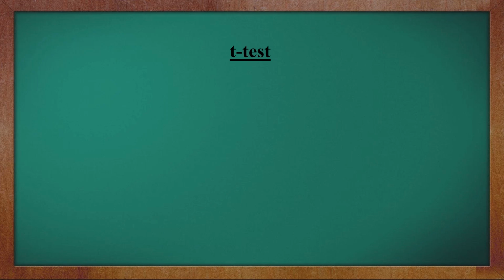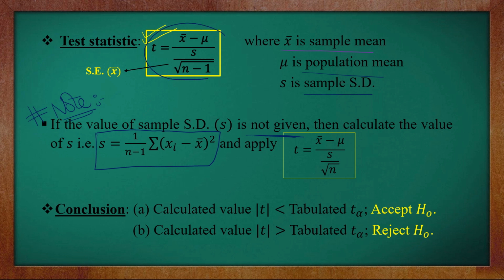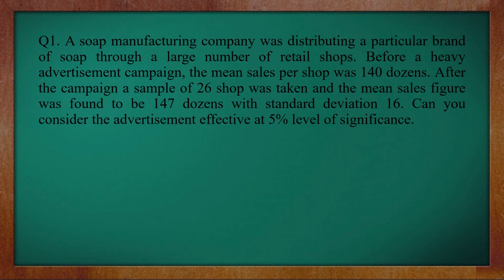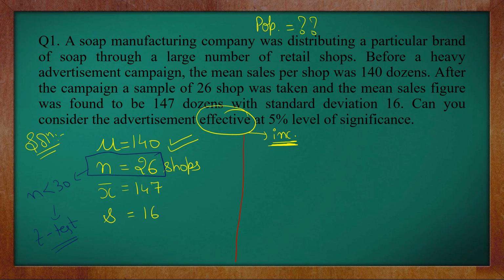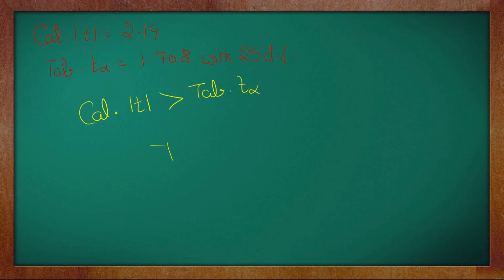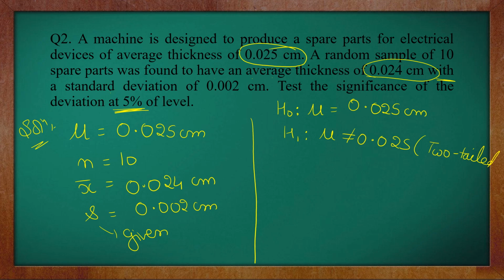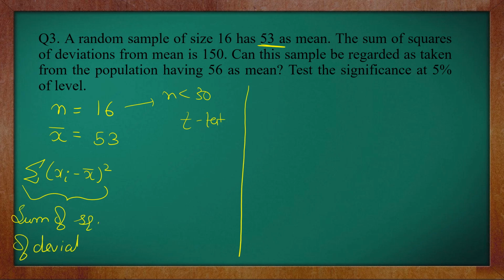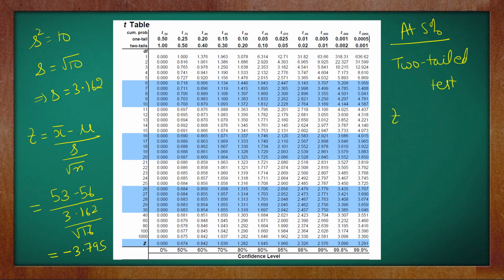t test (Single mean)